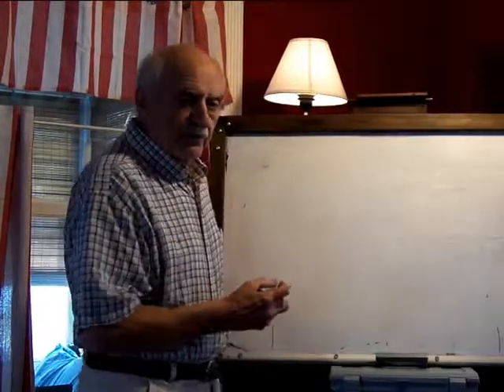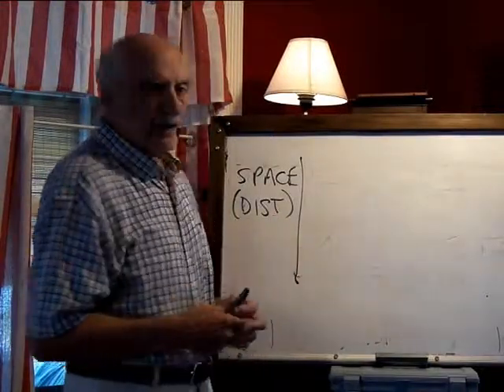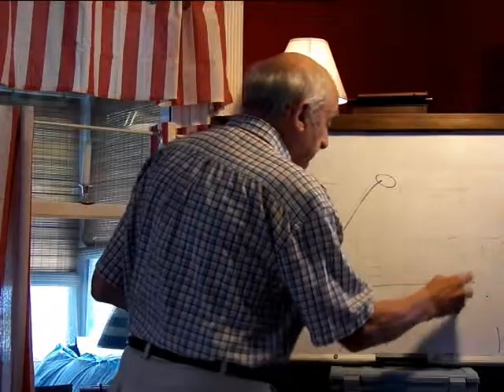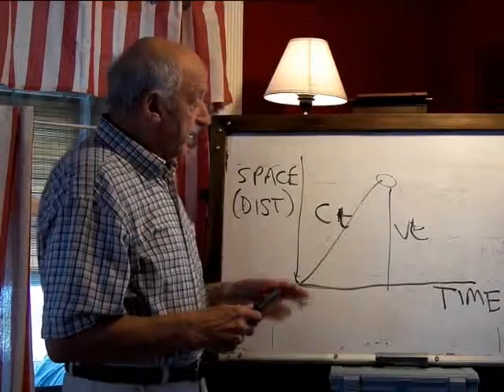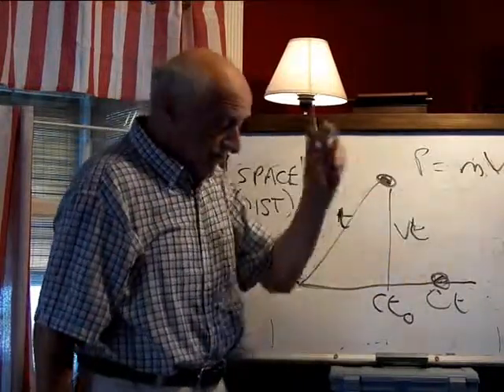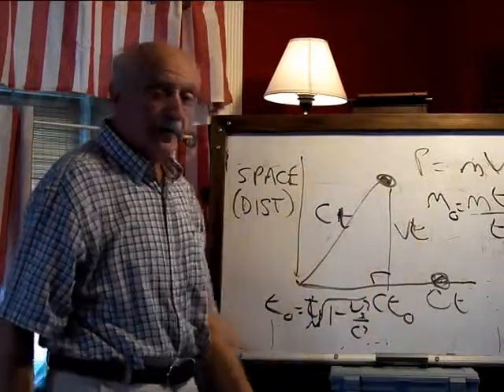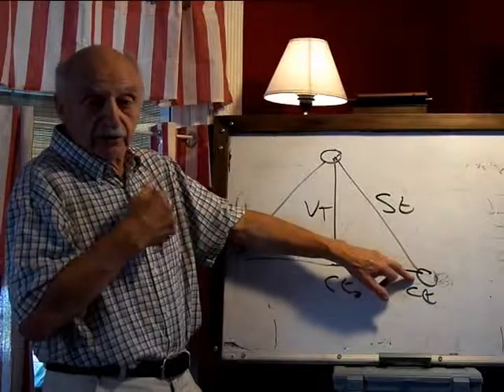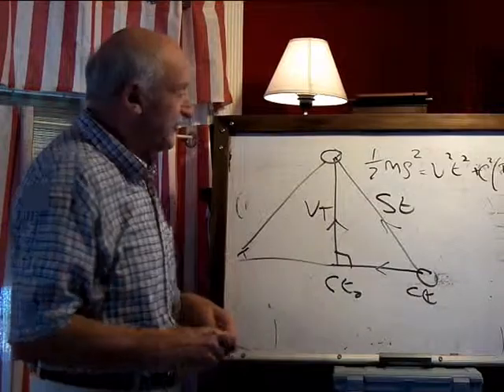Physics Fundamentals IV - Einsteins Special Theory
This revised version of the Video on Einstein's Special Theory on Relativity includes the missing items in the equations that are used to derive Einstein's Kinetic Energy Equation based on the increase of mass experienced by fast moving bodies. This version includes the information in the Addendum that was originally posted separately as VIdeo IVA.